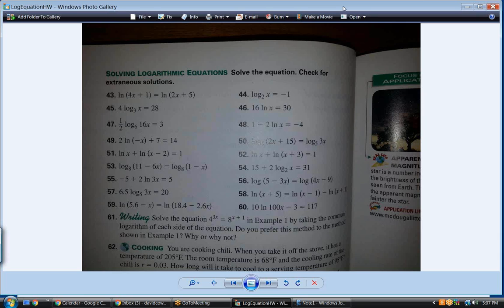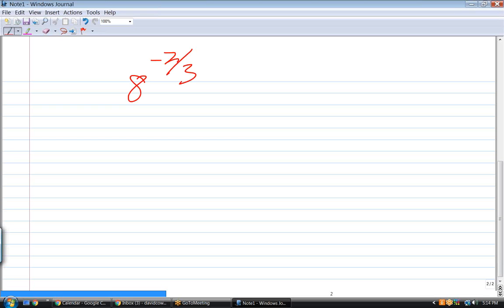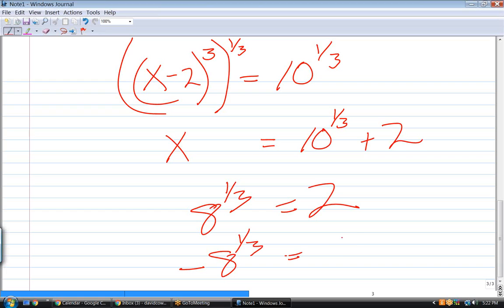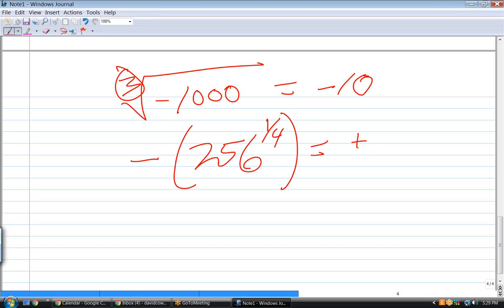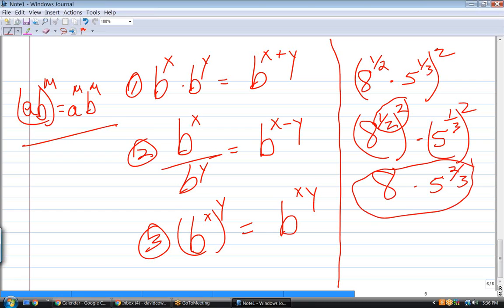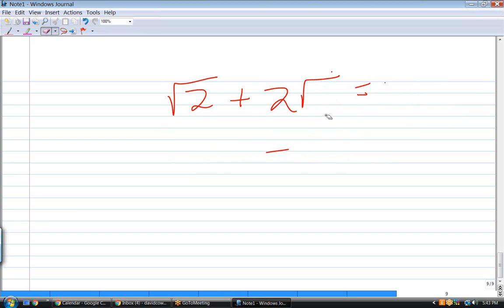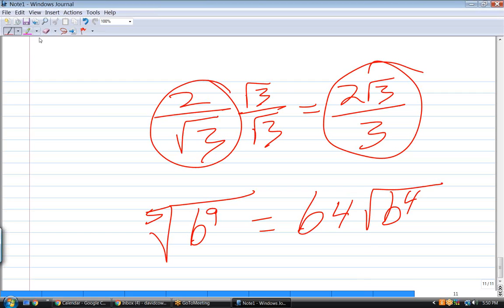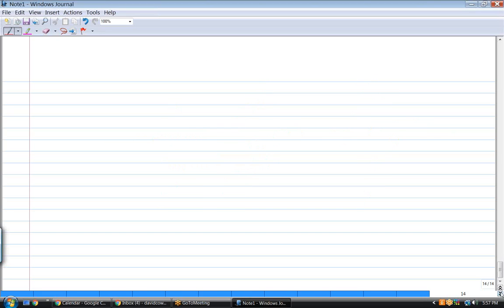Online Algebra 2 tutoring, AS101615